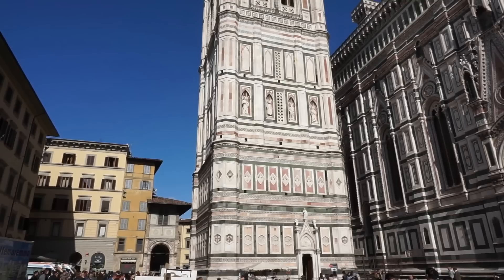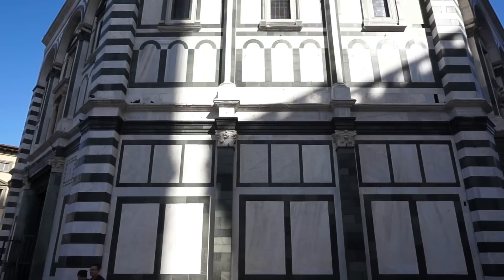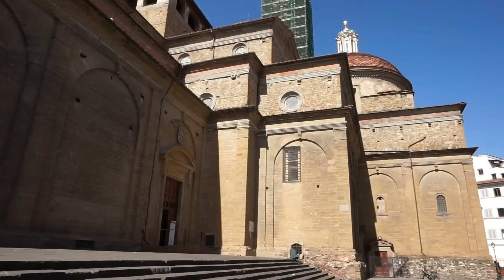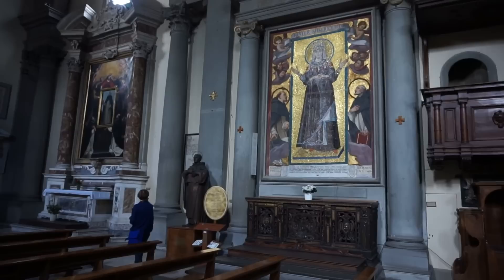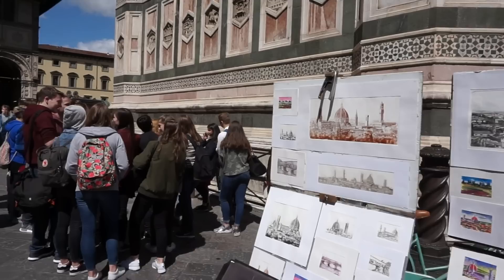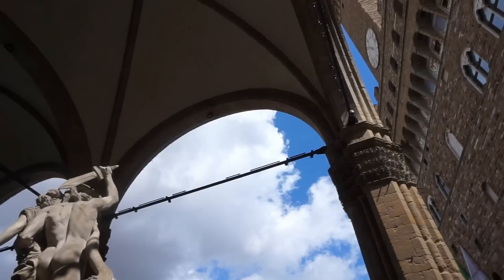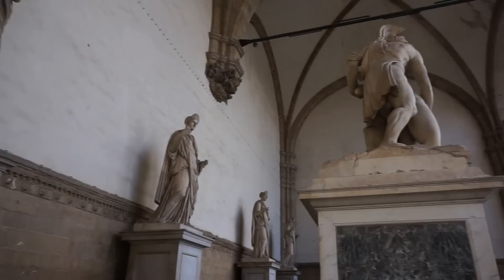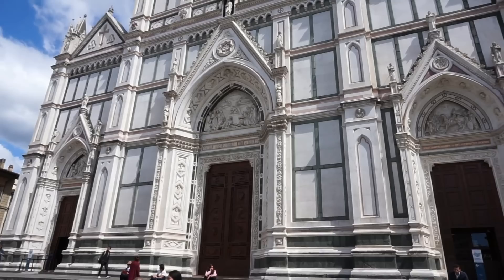FLORENCE: Best places to see and visit, Italy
City of Florence, Italy - top sites to see and visit in Florence, Italy. Let's go to the beautiful city of Florence which is the capital of Italy’s Tuscany region. The City of Florence is home to many masterpieces of Renaissance art and architecture. One of Florence's most iconic sights is the Duomo, a cathedral with a terracotta-tiled dome engineered by Brunelleschi and a bell tower by Giotto. In Florence,  Galleria dell'Accademia displays Michelangelo’s “David” sculpture. The Uffizi Gallery exhibits Botticelli’s “The Birth of Venus” and da Vinci’s “Annunciation.”

Welcome to the beautiful City of Florence. Bathed in architectural beauty, artist charm and centuries of history, Florence is an Italian city of culture.
Located in the heart of the stunning Tuscany region, Florence is surrounded by natural and manmade beauty at every turn. Home to globally-renowned landmarks such as the Duomo Cathedral and Michelangelo’s David, Florence offers a journey of discovery and enlightenment — as well as a feast for the senses.